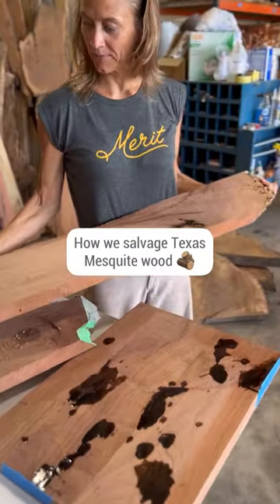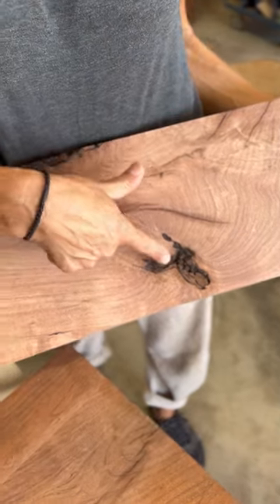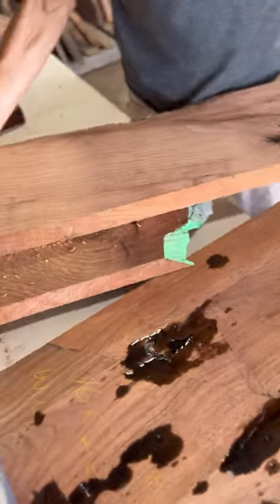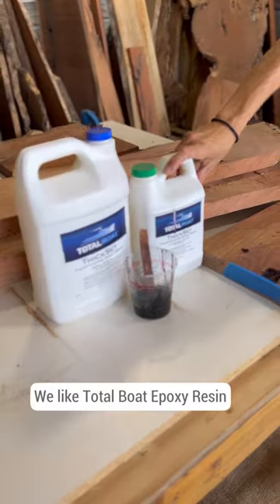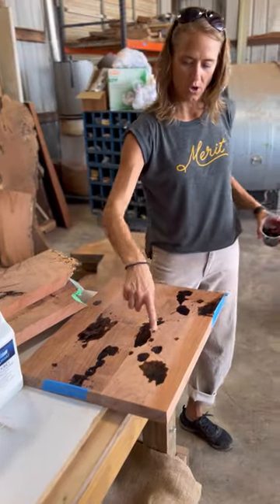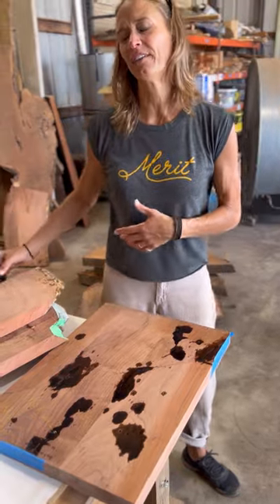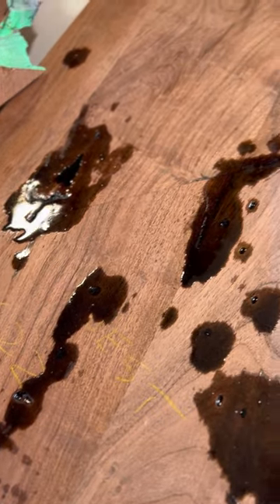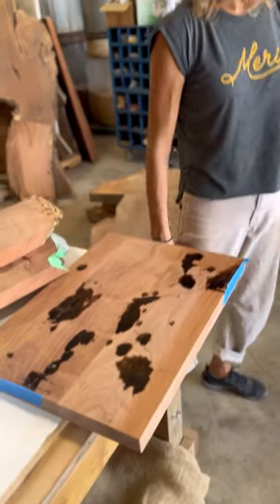Top Trick for building with TX Mesquite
TX Mesquite is gorgeous but doesn't grow straight and without holes. Jenni reveals the secret to using this local hardwood to make stunningly smooth furniture despite its imperfections.

Chris Stapleton